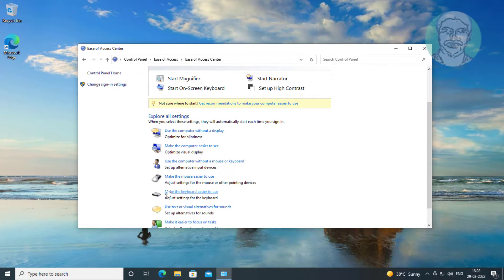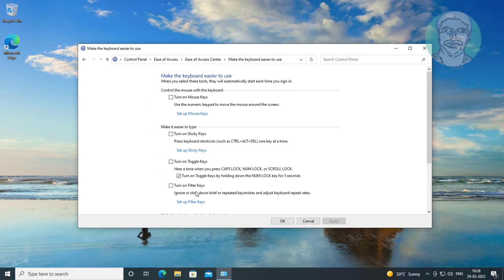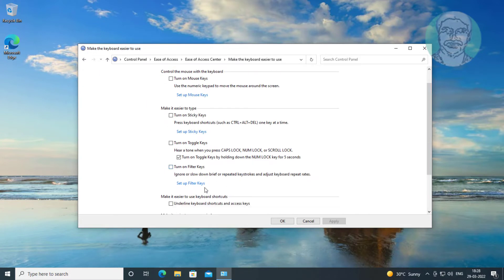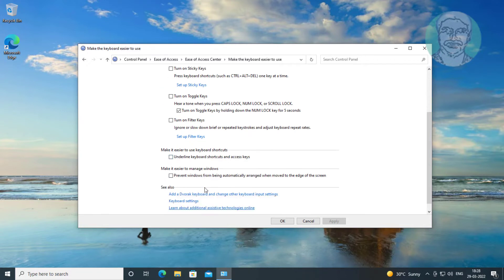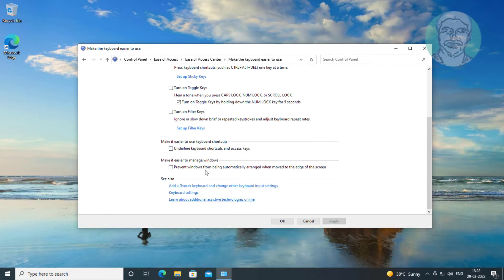Disable Automatic Maximize While Dragging a Window On Windows 11/10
This Tutorial Helps to Disable Automatic Maximize While Dragging a Window On Windows 11/10

00:00 Intro
00:11 Open Control Panel
00:25 Open  Ease of Access
00:46 Change Make the Keyboard Easier to Use
01:03 Closing